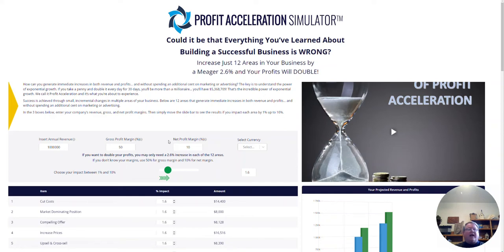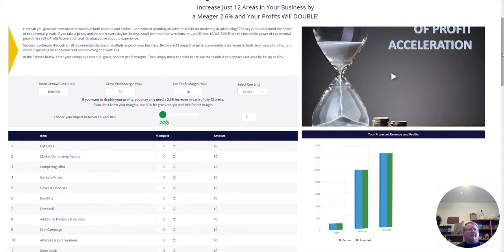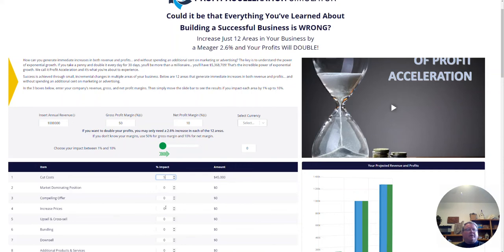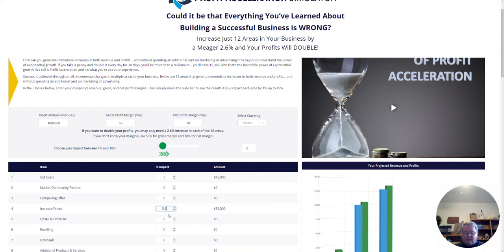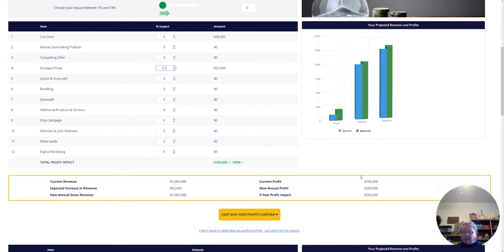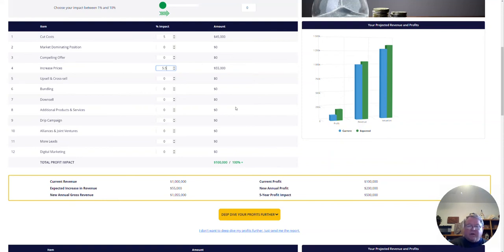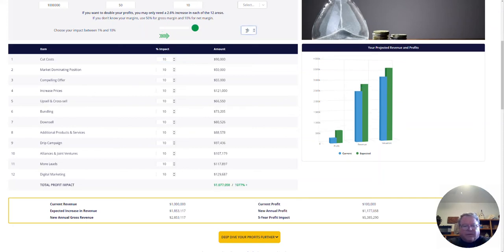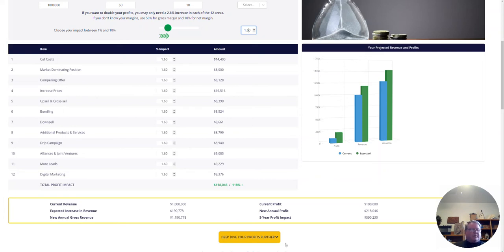Profit Acceleration Demonstration Video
This video will show you how we use the Profit Acceleration Software to assesws a business and show them ways to increase profits and revenues